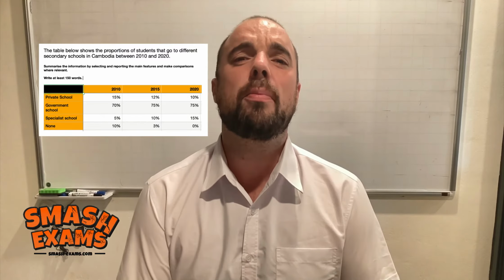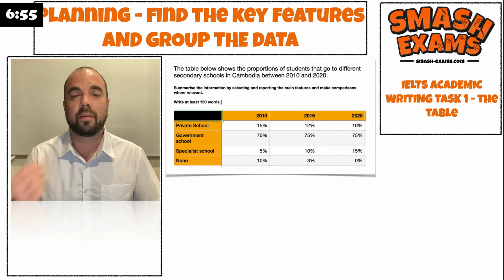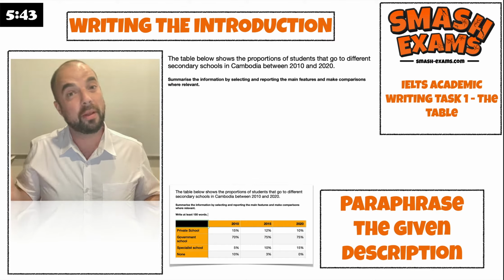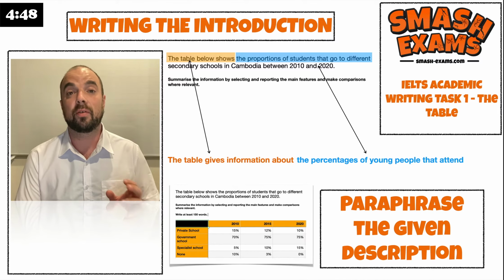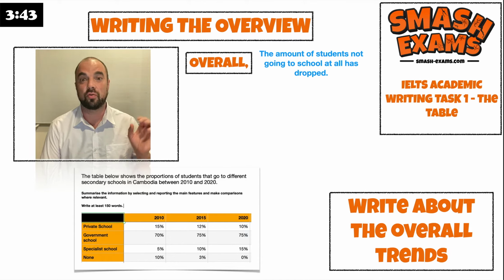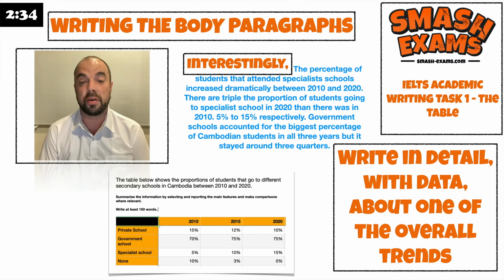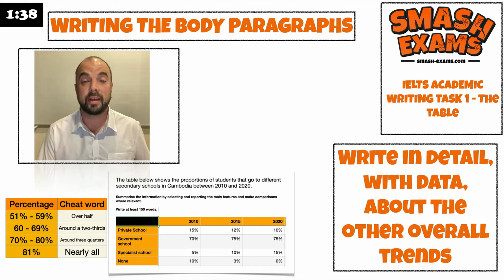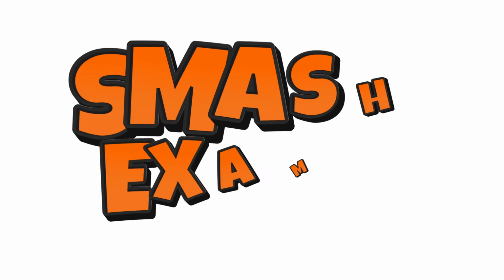IELTS Table guide for writing task 1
Today I’ll be looking at the table question in the IELTS Academic Writing Task 1 and discussing how you can complete this task to a Band 7 standard! 📋📋📋

➡️ The table is a common (and boring) writing task in the IELTS and I’ll be taking seven minutes to talk about some tips that will help you score a band 7!

The International English Language Testing System (IELTS) Test is for non-English speakers to test their proficiency with the English language.

➡️ The tips in this video will help you to learn how you can complete this writing task and score band 7.